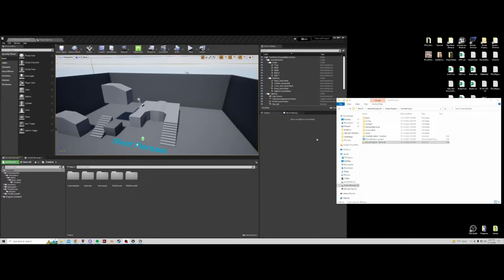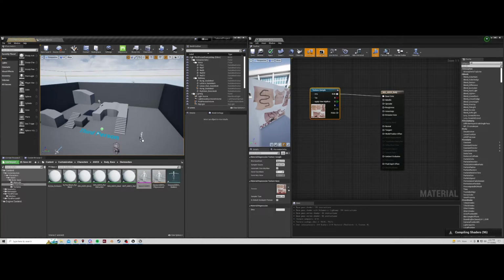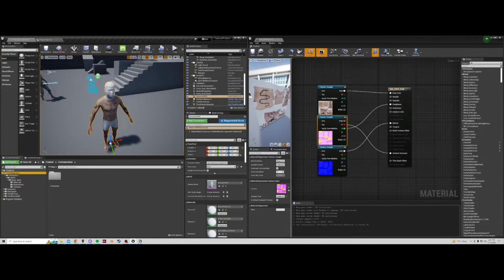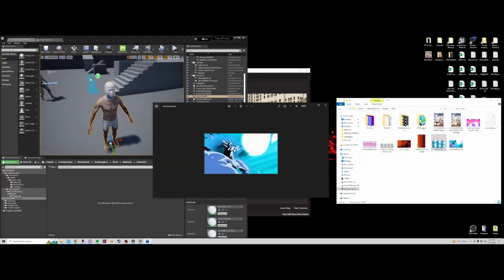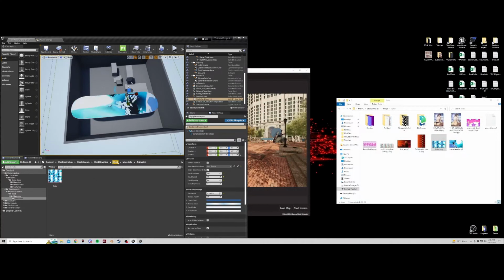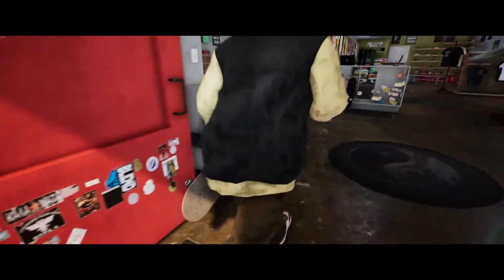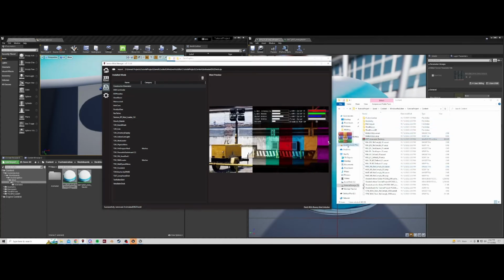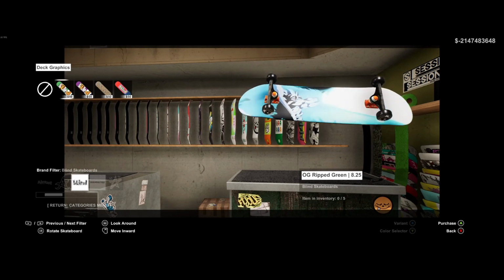Material Creation and Replacement Tutorial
In this tutorial, I show some uses for a material, how to create one, and how to troubleshoot failed replacement attempts.